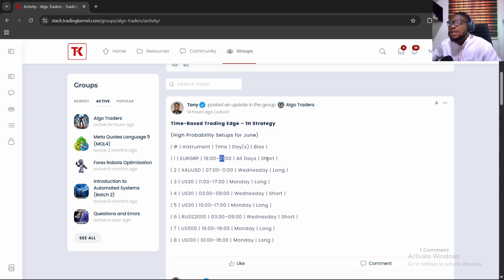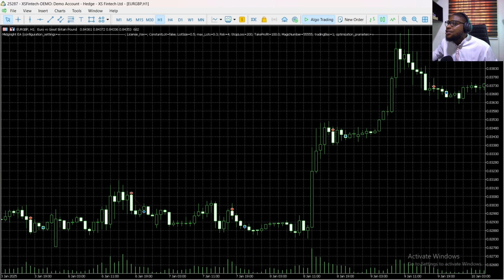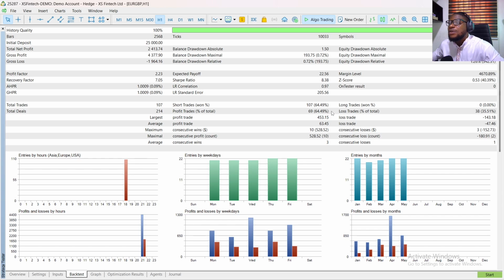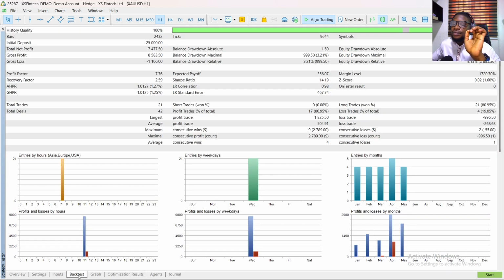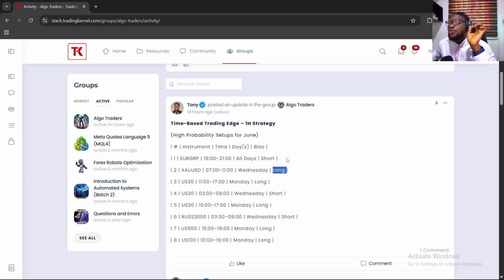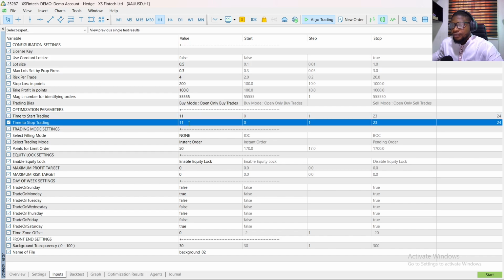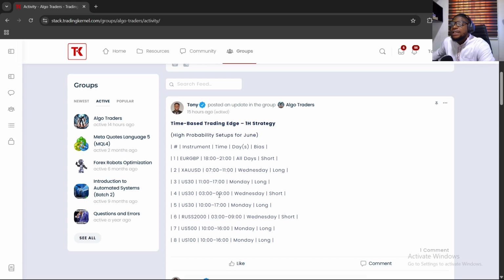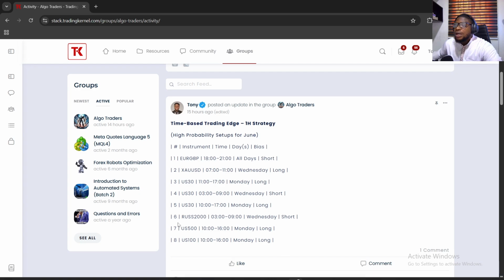Unbelievable Time Based Trading Edge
Direct WhatsApp Business Line!